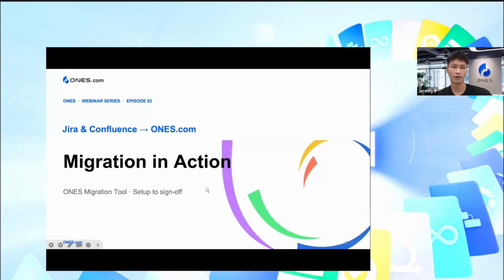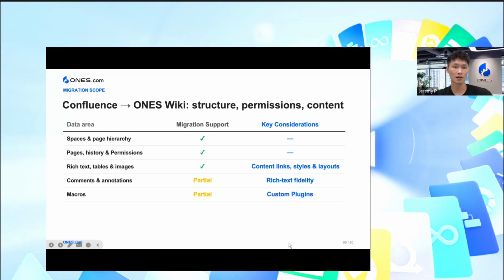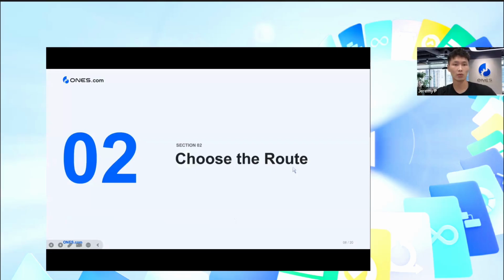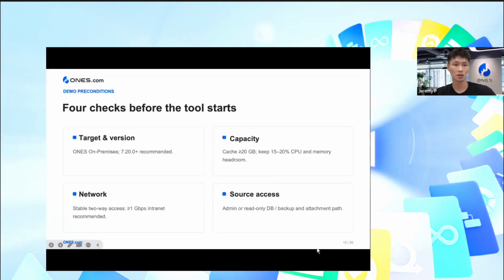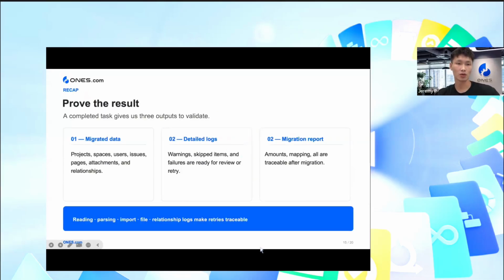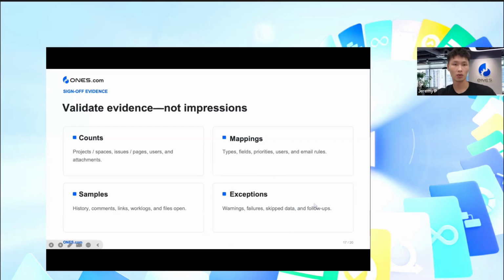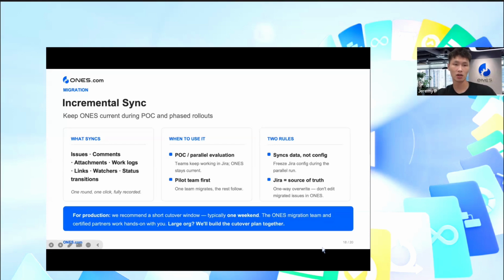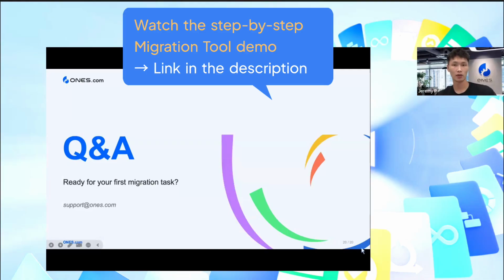In-Depth Jira and Confluence Migration Approach: From Assessment to Cutover | ONES Webinar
Go beyond a high-level Jira and Confluence migration overview. This in-depth webinar segment presents a detailed enterprise migration approach—from assessing the source environment and defining the scope to validation and production cutover.

You’ll learn how to:
• Assess Jira, Confluence, apps, plugins, and custom data
• Choose between API, backup-package, and database extraction
• Plan the POC, dry run, and incremental synchronization
• Validate mappings, object counts, logs, and exceptions
• Prepare a controlled and measurable production cutover